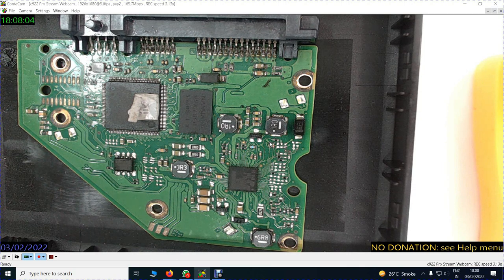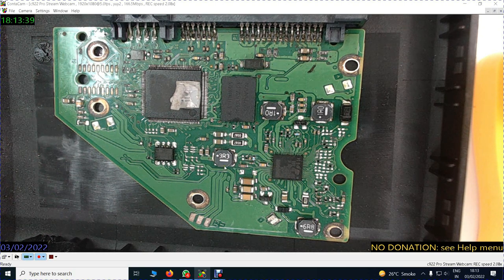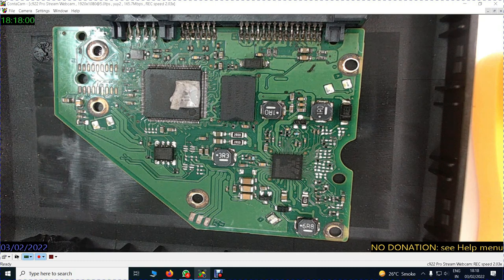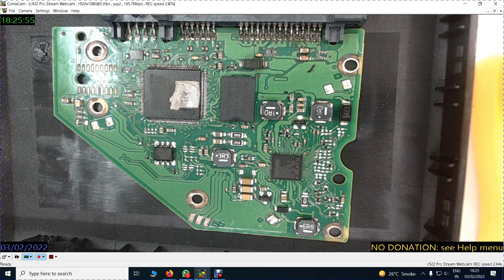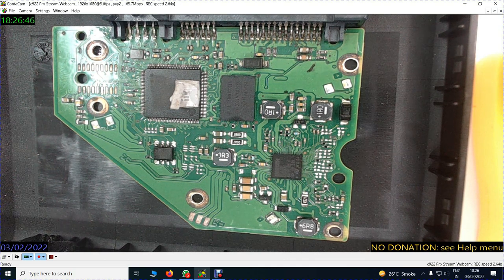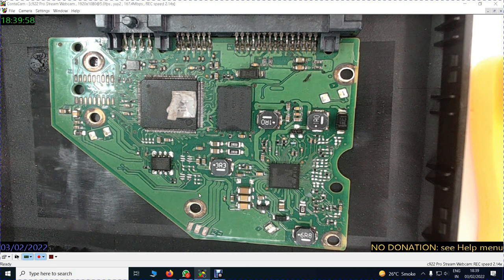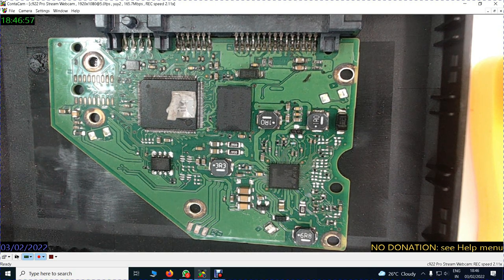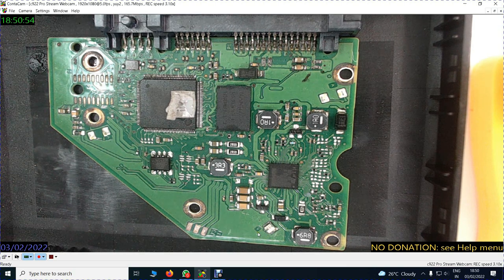Learn basic Hard disk PCB Components In 30 minutes for data recovery of any hard disk.Fastest way.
hard disk data recovery is a very complex subject. The PCB of a hard disk has a lot of components which usually are sturdy but get fried due to over-voltage, or voltage fluctuations. Here in this video, I have given an introduction to Components that are really necessary to know, because these are the ones that get fried. We do give training in MUMBAI for data recovery and PCB Training is part of the course. It helps us to get encouragement to make more videos that are educational for our audiance.